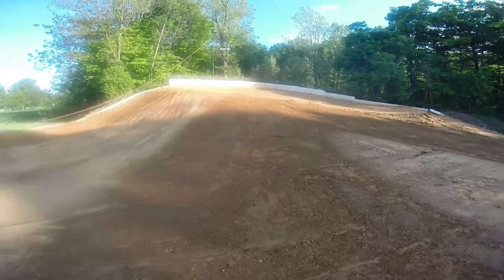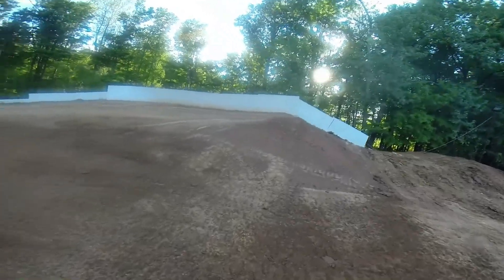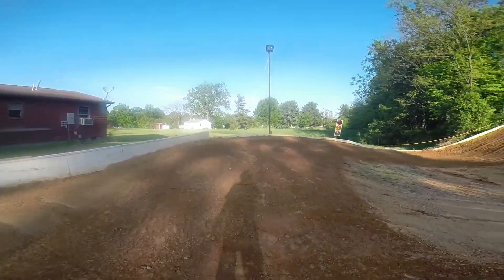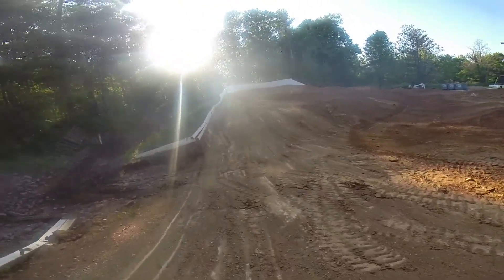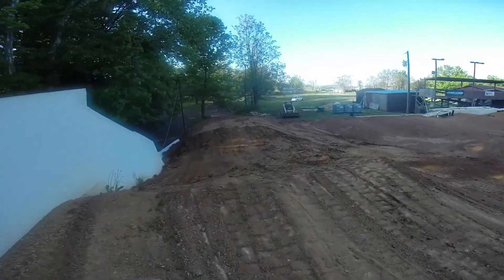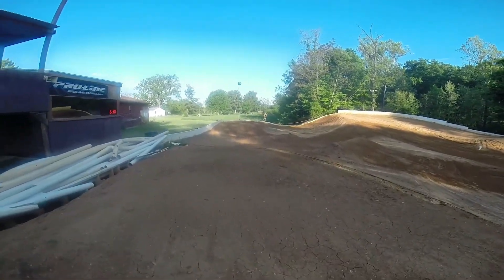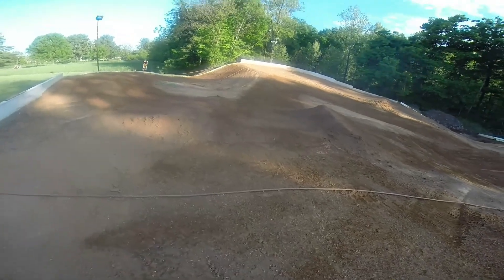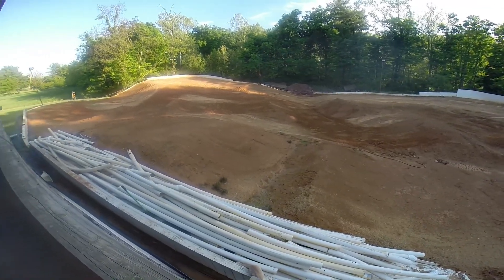Tiltyard 2014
this is a quick preview of the progress of the 2014 track. as you can see, it's not complete. yet